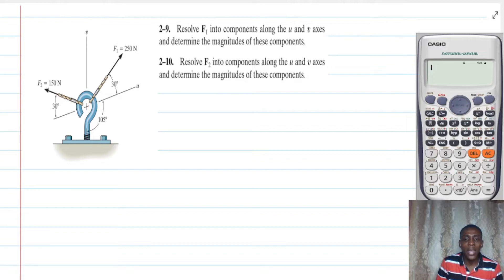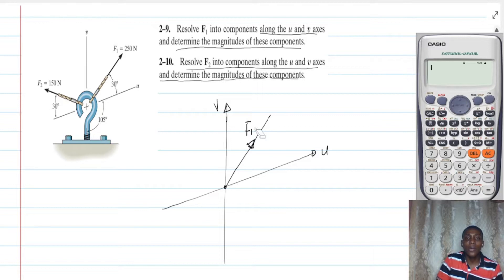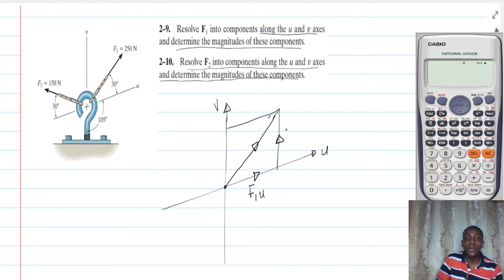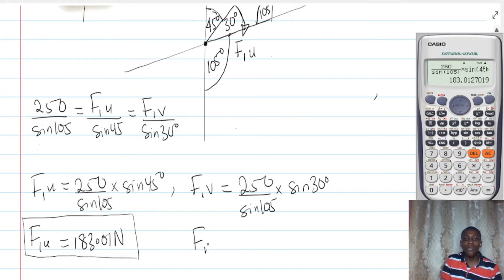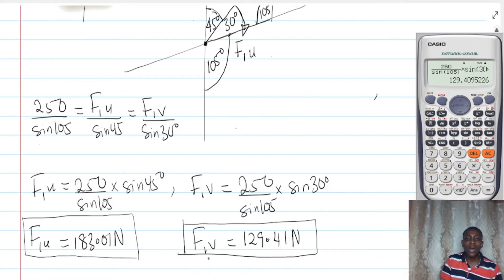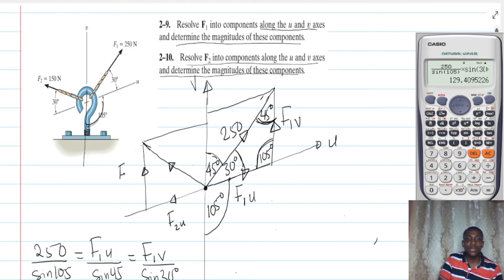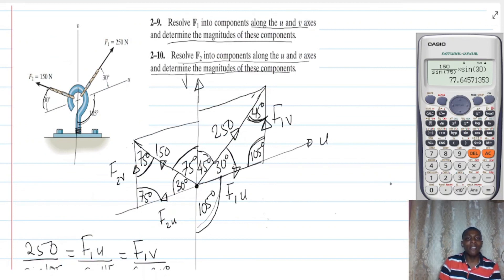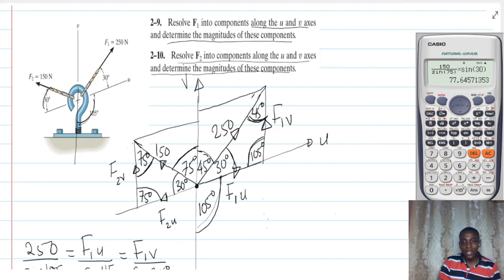Forces on oblique axes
In this video, you will learn how to resolve forces on axis which are not perpendicular to each other( rectangular coordinates).